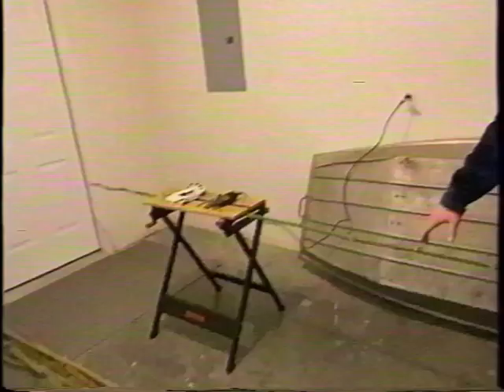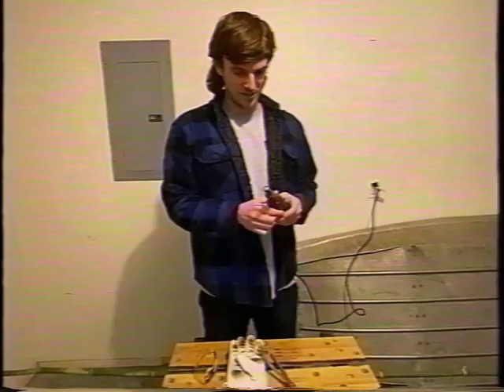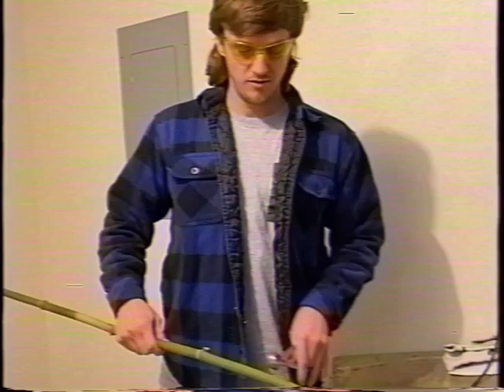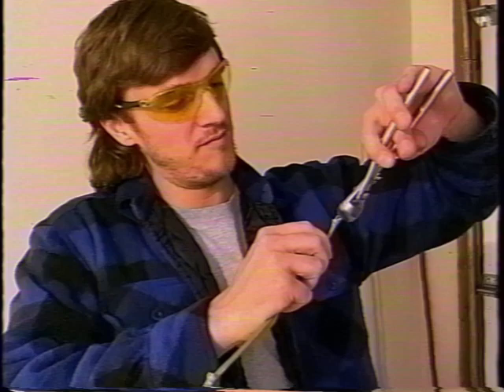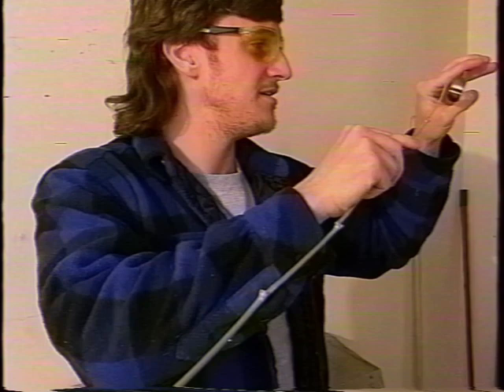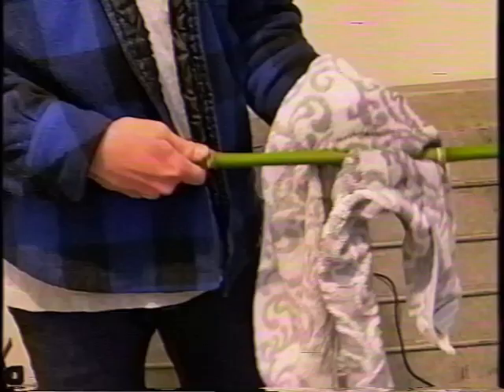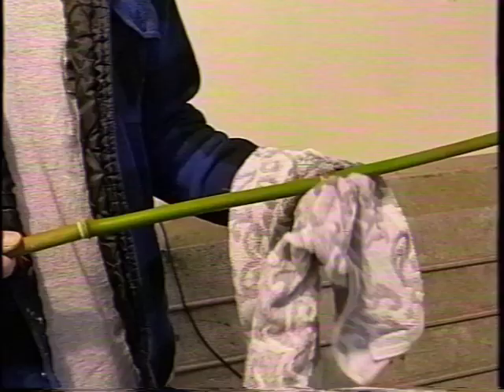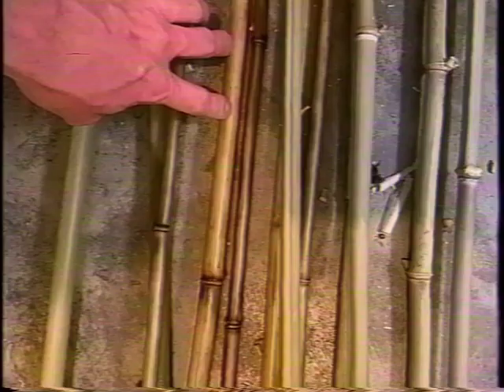Making a Cane Pole P2: Removing the Bamboo Branches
This video is all about cleaning up the bamboo pole. In part one we found some bamboo in someone's backyard and cut down a few poles. Now its time to clean up the branches using some clippers and a Dremel. Just  hanging out in the garage trimming up a few poles.